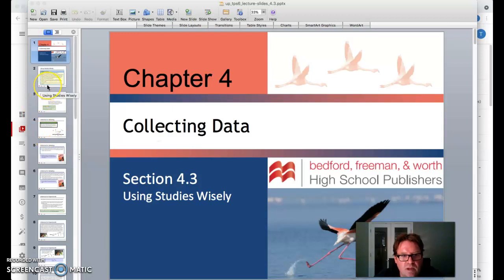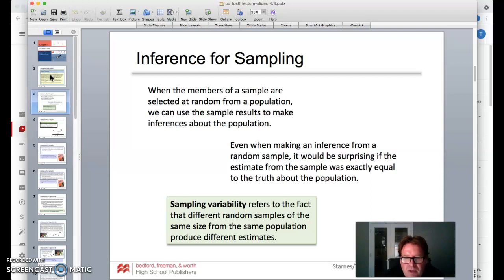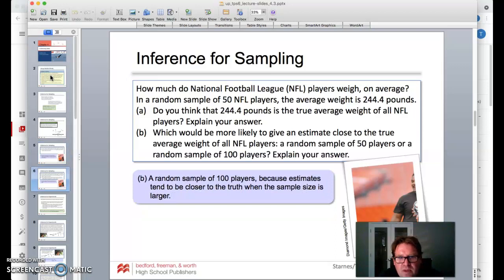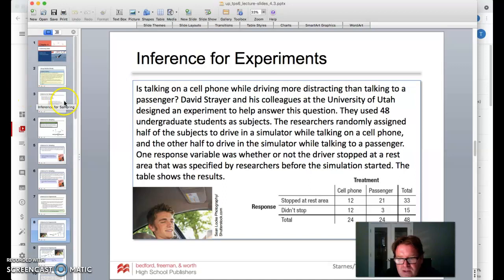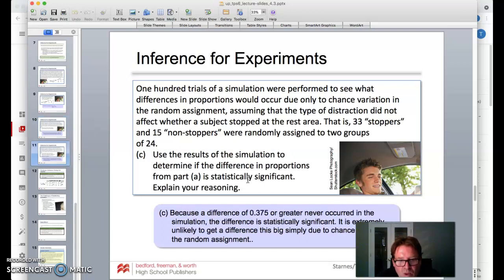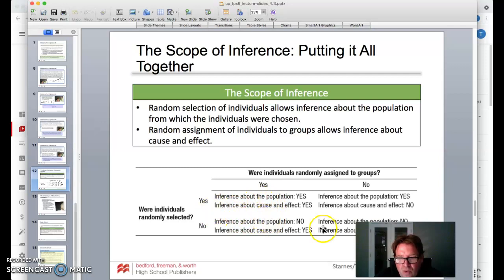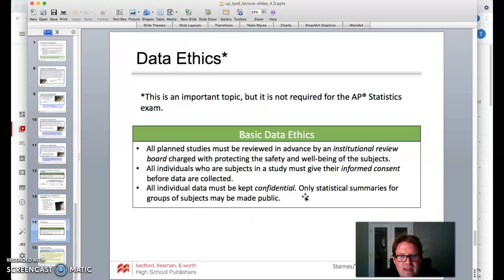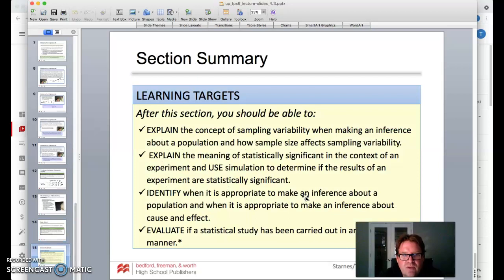AP Stats Video 4.3